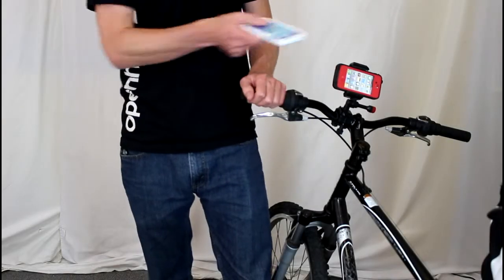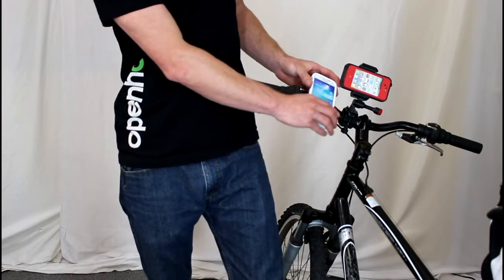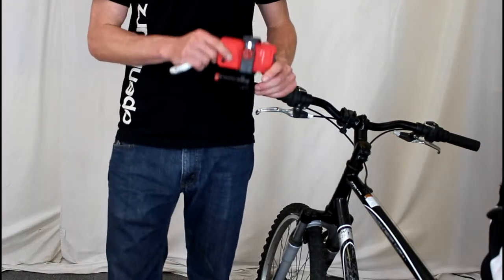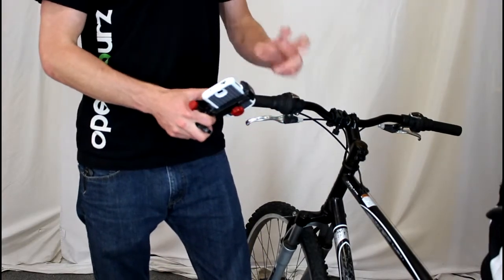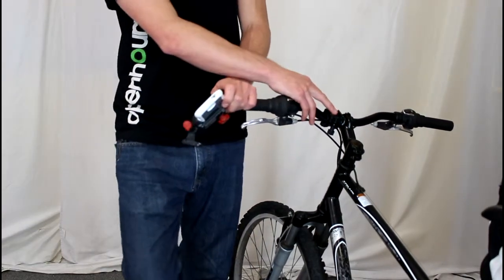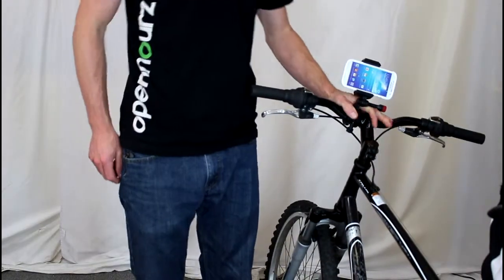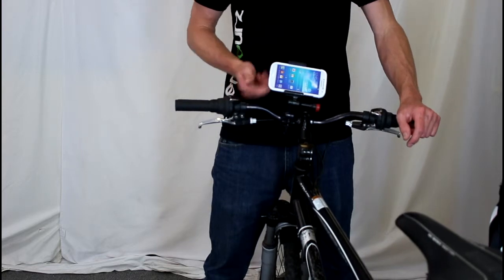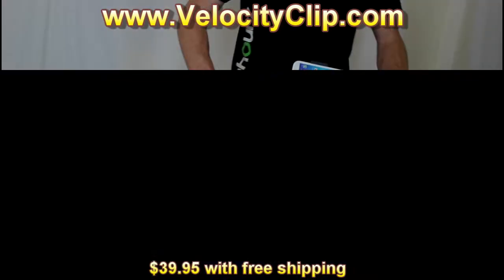Ibera Cell Phone Handlebar Bag's Better Alternative Mount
Most smartphones feature quality video recording in 1080p HD and powerful GPS navigation. That's great and all, but when you're rocketing down a rocky mountain side or snowy slope at warp speed or even pushing your kids on the swings, it's safe to say both your hands are going to be spoken for. That's where the Velocity Clip Smartphone Video Mount comes in.

Velocity Clip allows you to transform the smartphone you already own into an amazing hands-free POV video camera, bicycle computer and powerful GPS navigation device. It allows bikers, skateboarders, hikers, snowboarders, and parents to conveniently record all of those special moments' hands free!